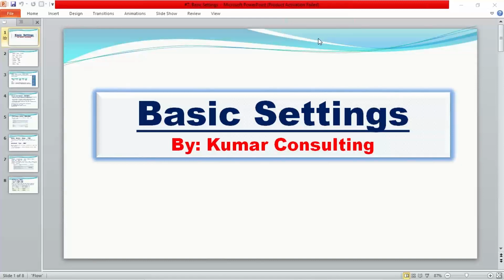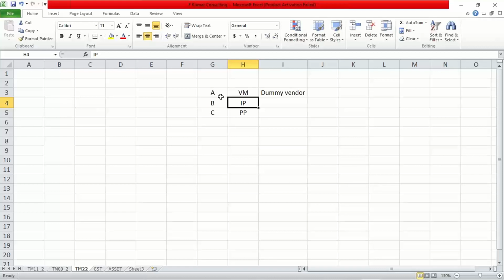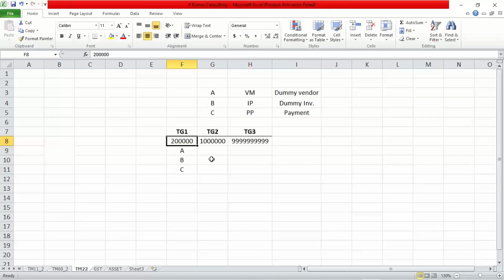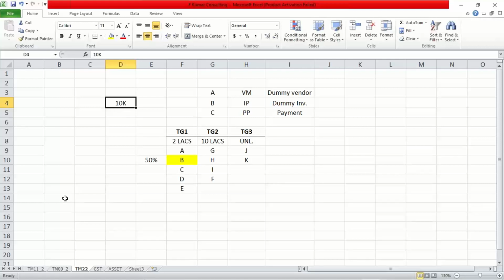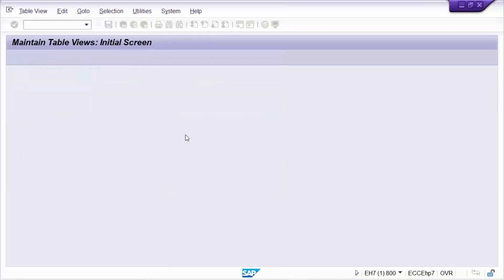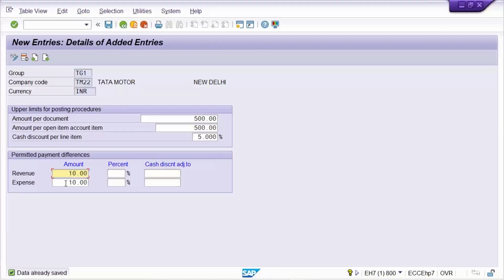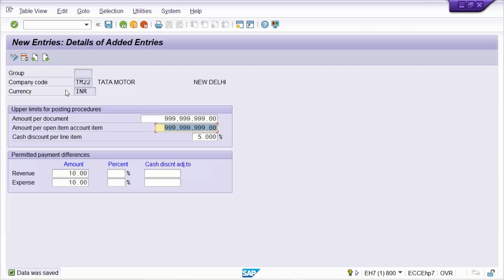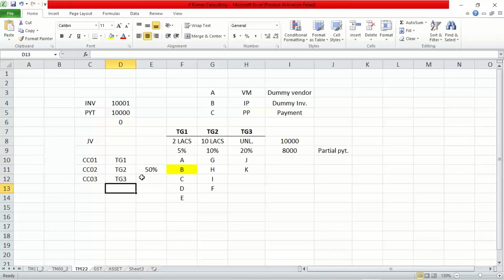Session 17 Basic Setting 8 Tolerance Group